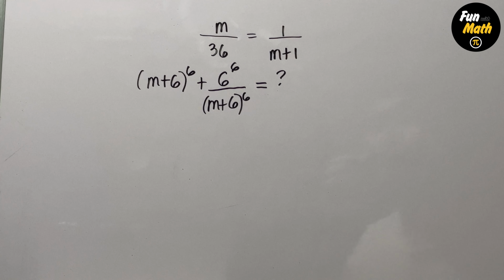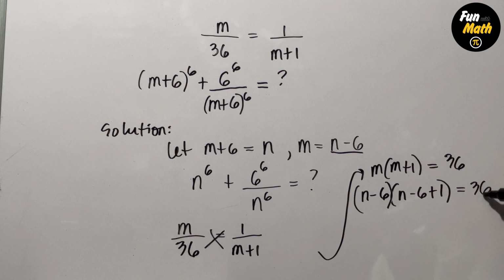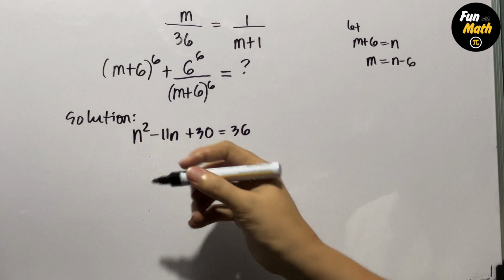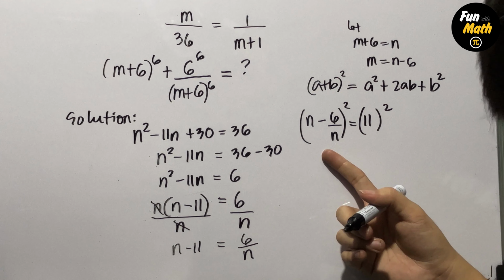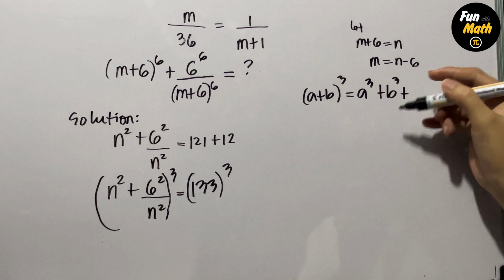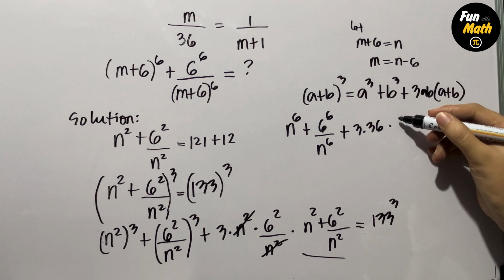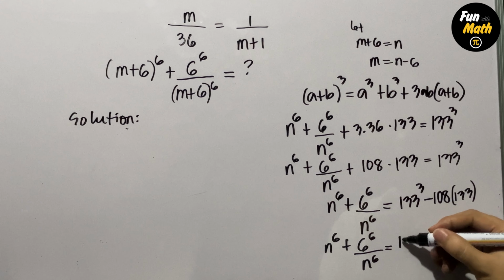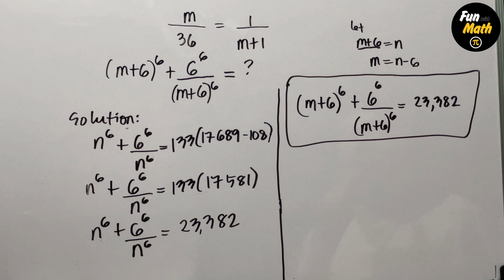Maths olympiad | A tricky maths International maths olympiad question | Algebra problem